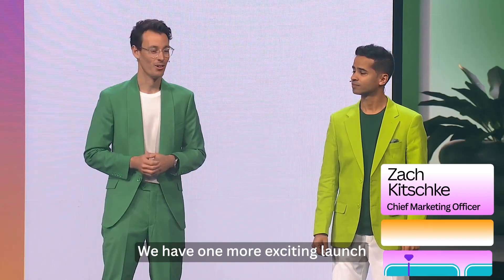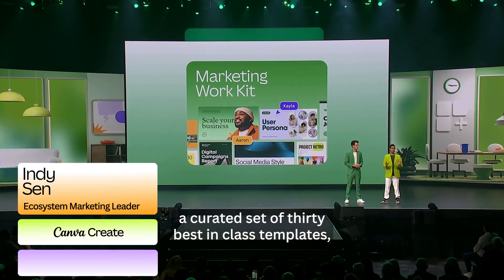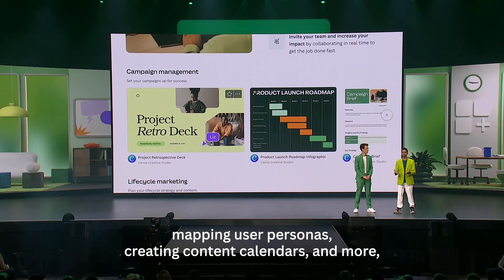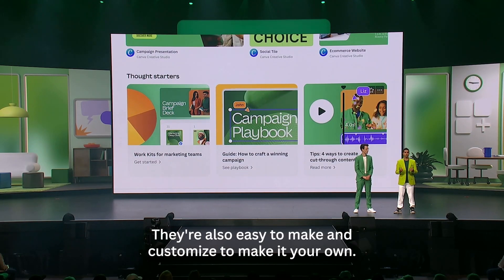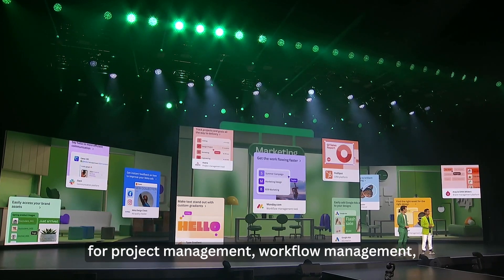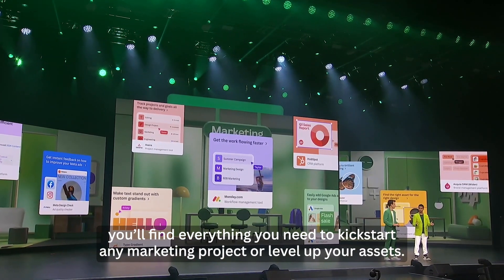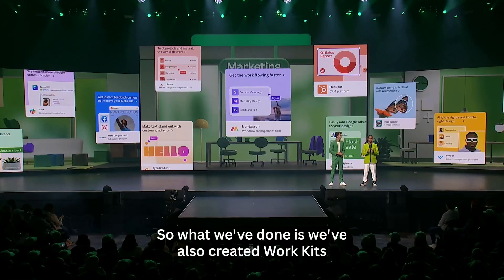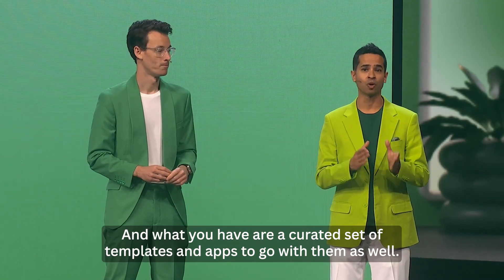Canva Create 2024: Introducing Work Kits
Work Kits are a curated set of templates, tips, and tools to kickstart your projects. Start with a professionally designed template and take advantage of our extensive media library of over 100 million images, videos or audio. Collaborate with your team, get the job done fast, and increase your impact with Work Kits.